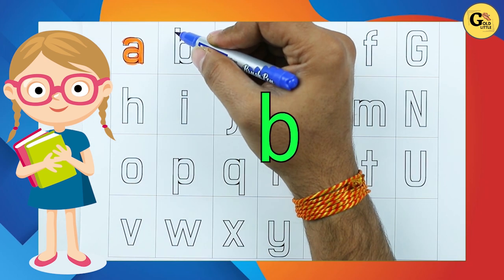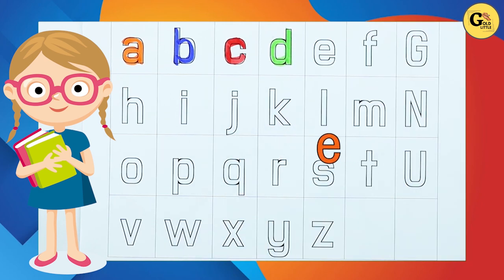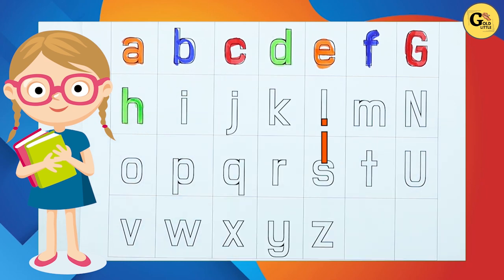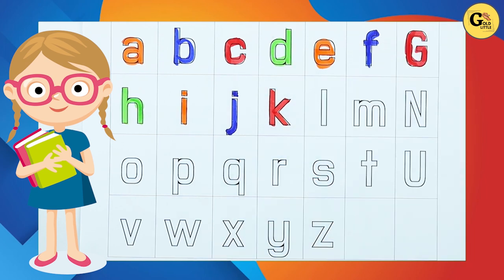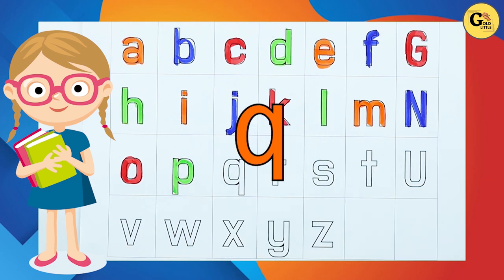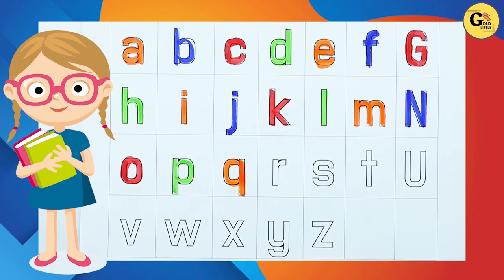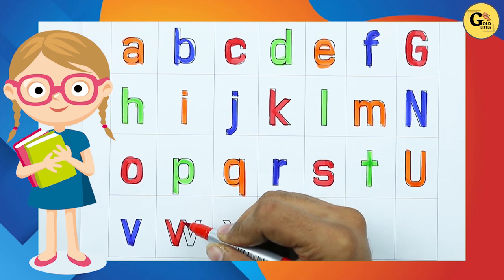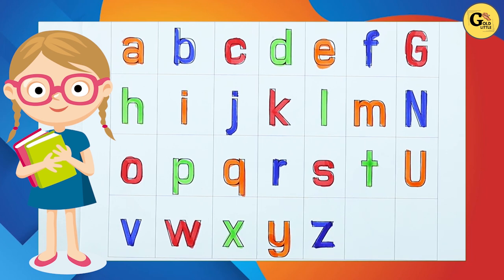Today English alphabet teach of kids | ABC learn